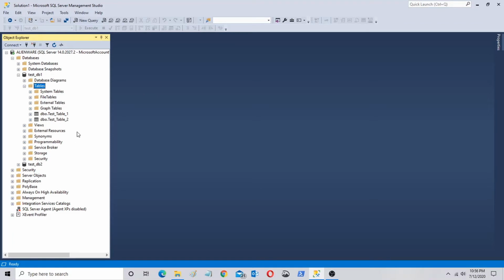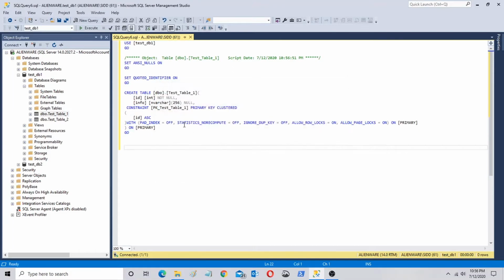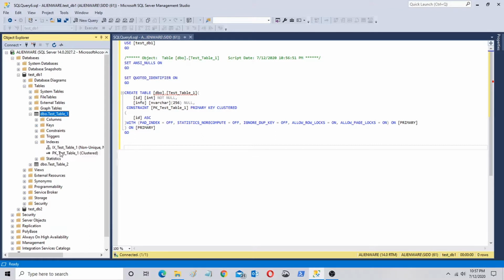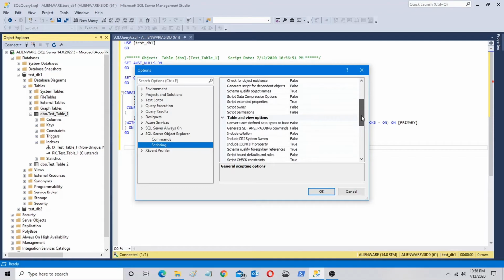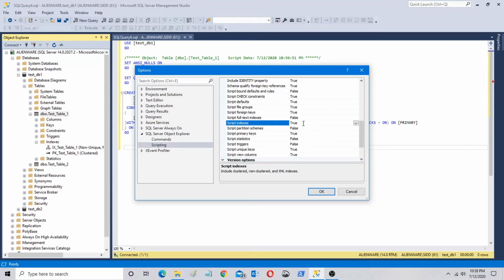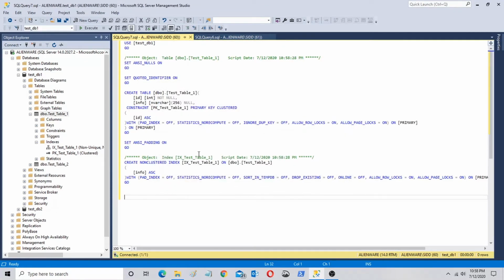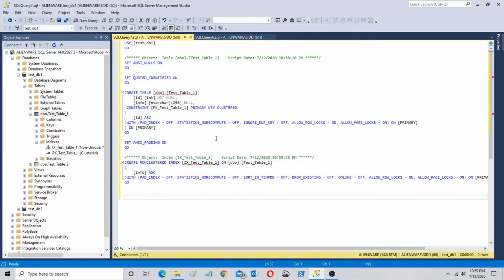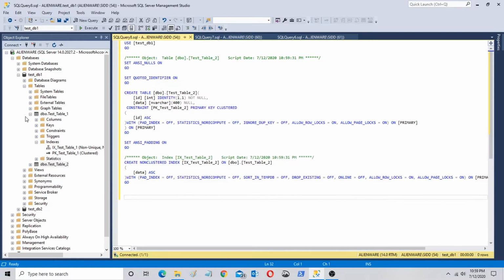Scripting Objects using SSMS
Learn how to script objects of your instance quickly and easily using various options available in through SSMS.

SSMS provides options to script object out by right clicking on the as well as we have database task to "Generate Scripts" for your database or selected objects.

In this video I've shown both of these methods and have also covered how we can customize them using the various options available to us.

Happy Learning!